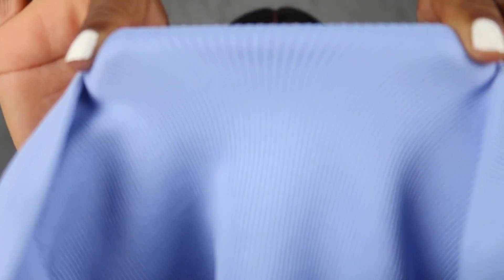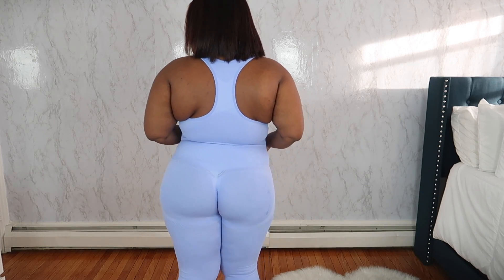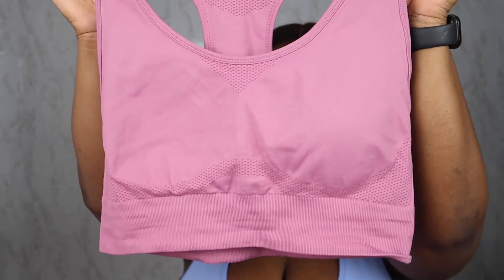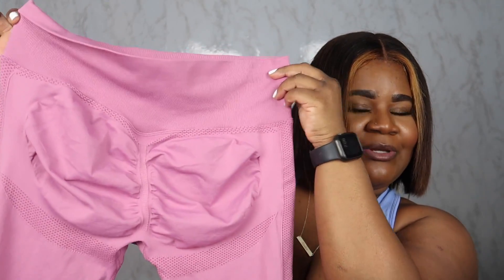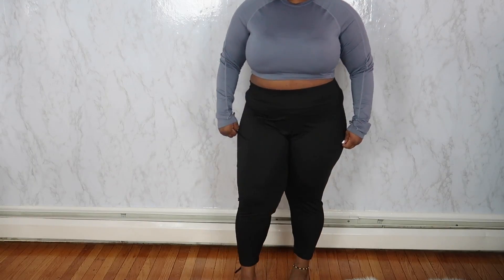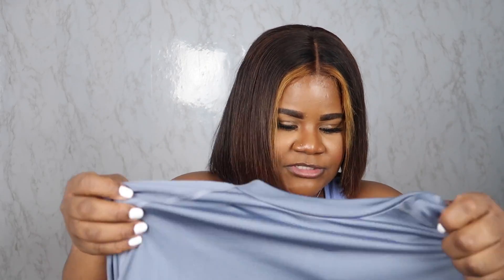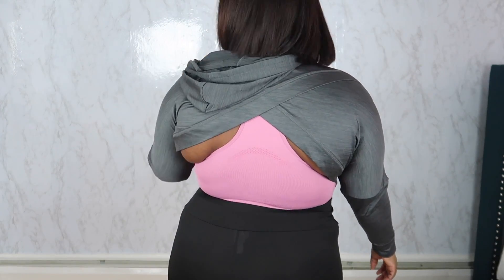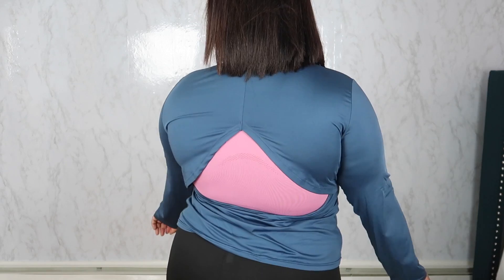SHEIN (PLUS SIZE) TRY ON HAUL| CUTE and AFFORDABLE WORKOUT CLOTHES| BrightAsDae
Shein Try On Haul Workout clothes edition!

I want to be cute in the gym so I head over Shein to get some cute and affordable workout clothes. I am so ordering more things. In the video, I talked about different materials and how to choose the best comfort and quality for your money. Hope you enjoy!

Items:
Blue Seamless Racer Back Sports Bra & Sports Leggings (XL)
Mauve Seamless racer Back Sports Bra & Sports Leggings (XL)
Plus Solid Knotted Skinny Leggings (2XL)
Plus Cut Out Backless Sports Top(xl)
Plus Raglan Sleeve Sports Tee (1XL)
Plus Space Dye Sports Tee (1xl)
Plus Tulip Hem Drawstring Sports Hoodie (xl)
Plus Solid Wideband Waist Sports Leggings (xl)

Love always,
Dae 💙

Be you all ways, always 💙